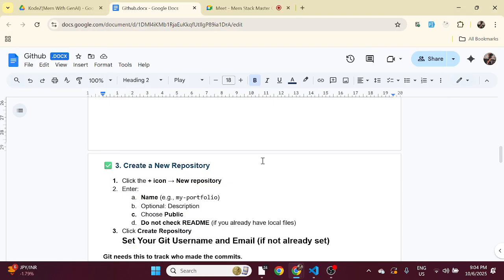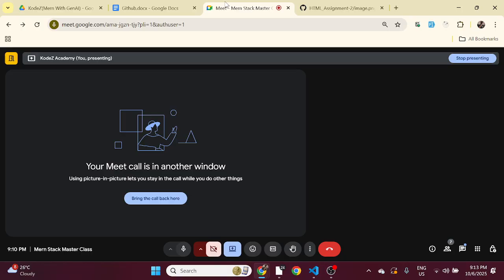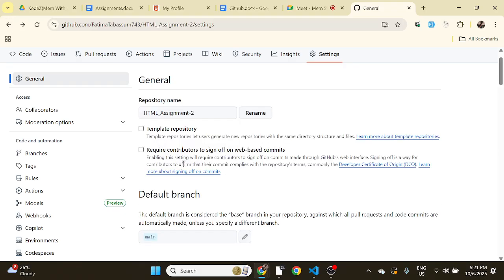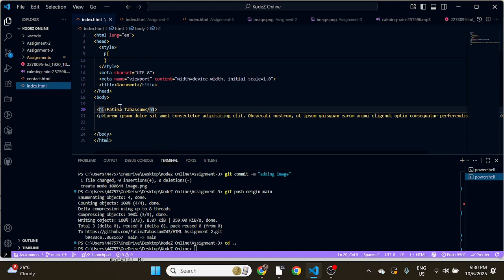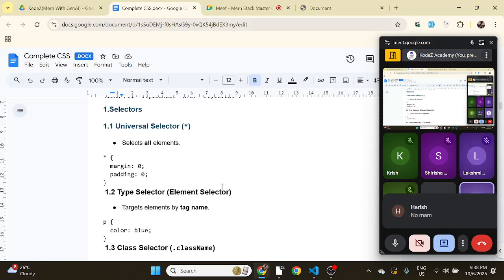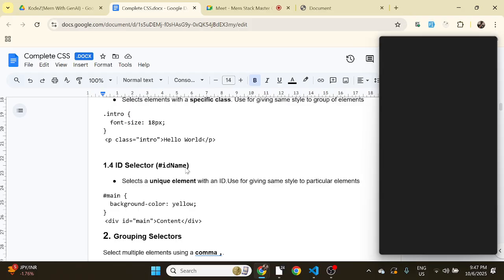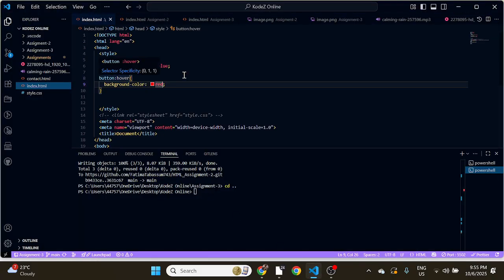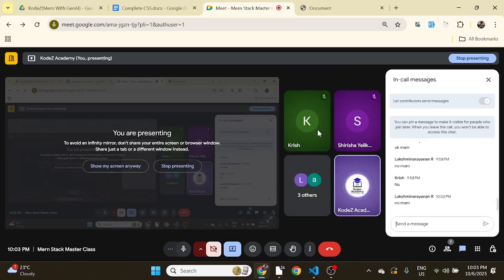MERN Stack With GenAI Class-10 (CSS)